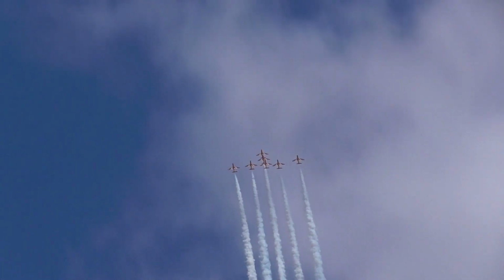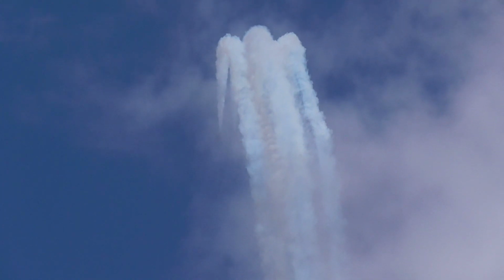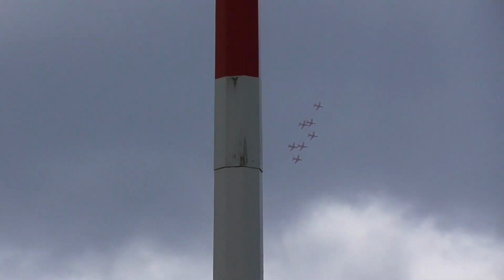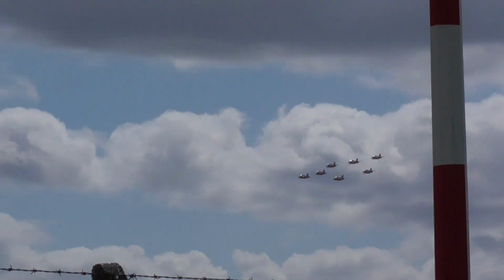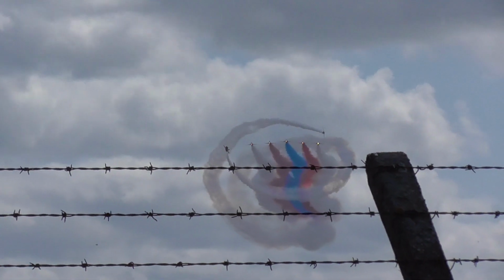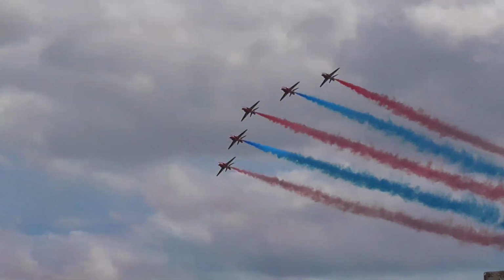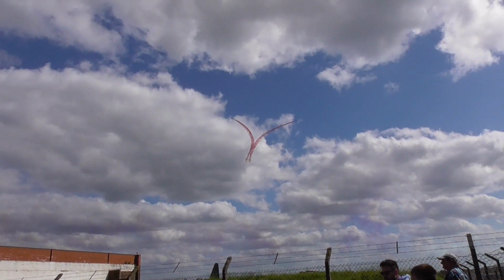The Red Arrows | RAF Cosford Air Show | 2022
The famous Royal Air Force Aerobatic team, The Red Arrows, displaying with their 7 BAe Hawk T1s at the RAF Cosford Air Show 2022.

EQUIPMENT

Cameras:

Panasonic HC-V250
Go-Pro Hero 3 - Black edition

Tripod+ Head:

Velbon EF-50 Camera Tripod - Black